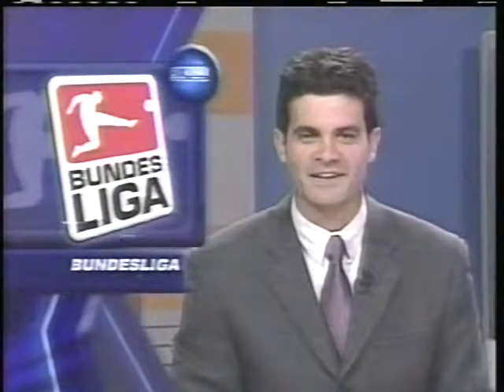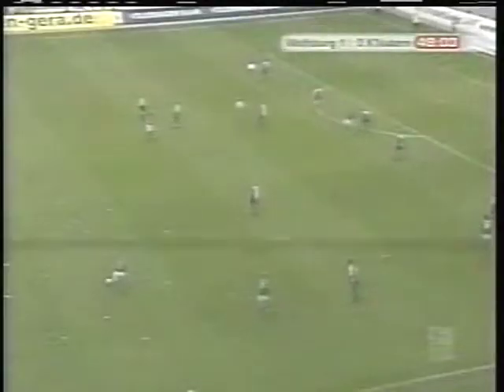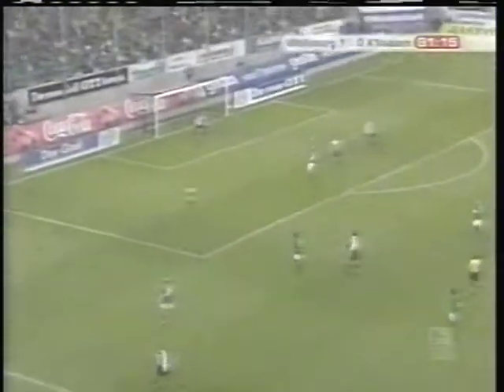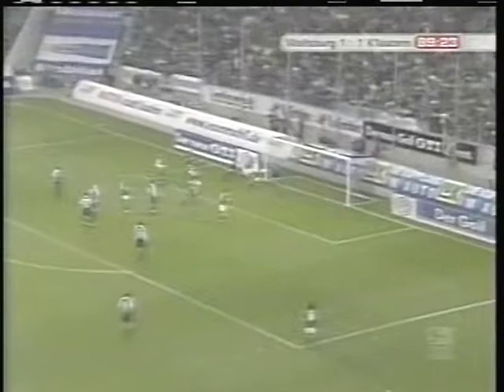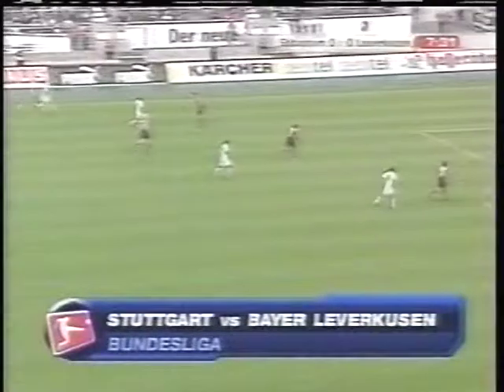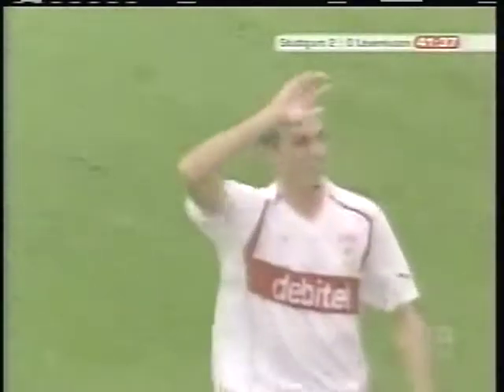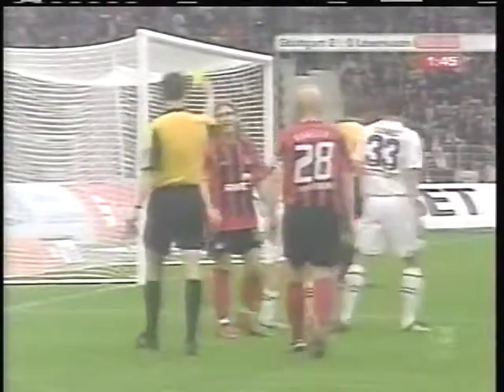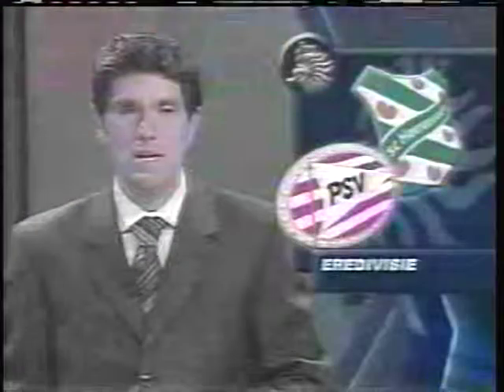German Bundesliga -Matchday 6 -September 25 -26, 2004